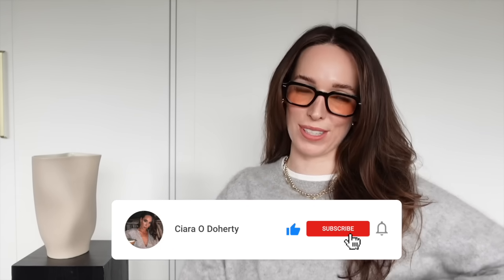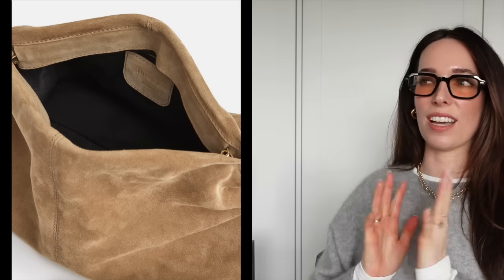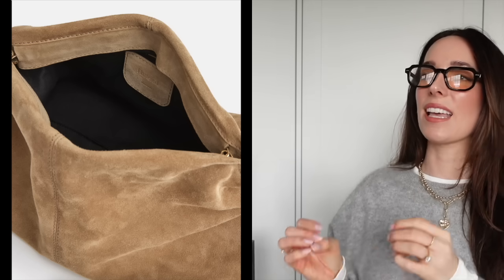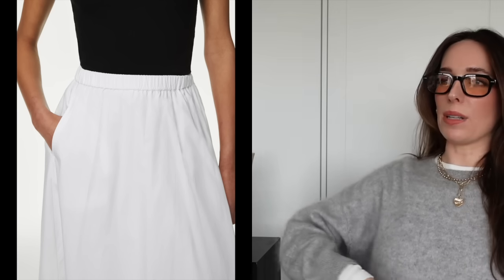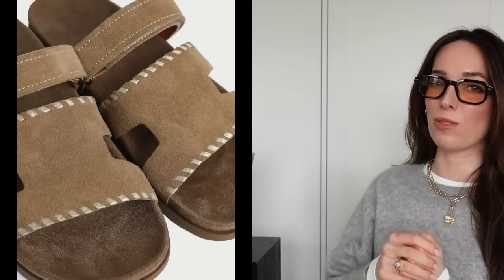WHAT'S ON MY WISHLIST FOR SPRING 2024 | H&M, COS, Marks & Spencer, & Other Stories, Ganni & more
FEATURED PRODUCTS:
What's on my wishlist for Spring

COS
WIDE-LEG TAILORED WOOL TROUSERS

and all opinions, and product choices are my own. I use affiliate links within my videos which means if you purchase from one of my links, I get a small percentage of the sale, this does not affect the price you pay. Thank you for supporting my channel! :) xx